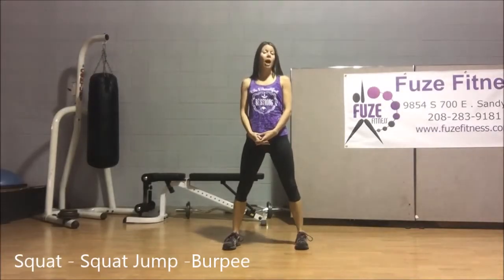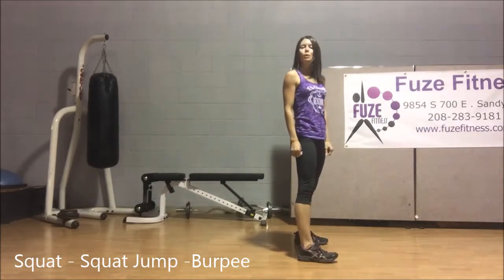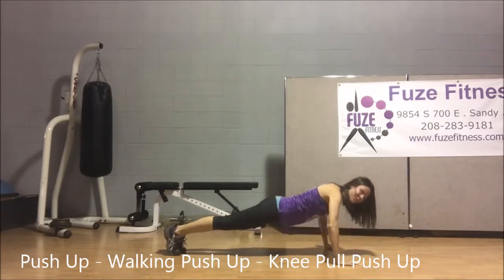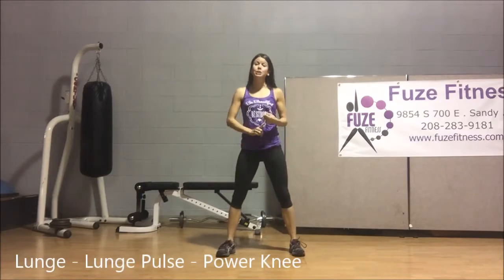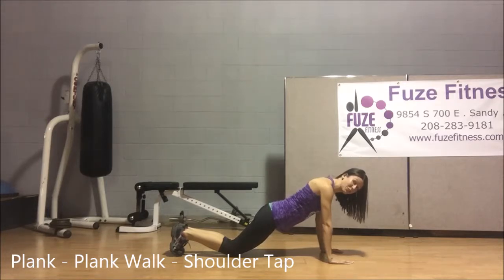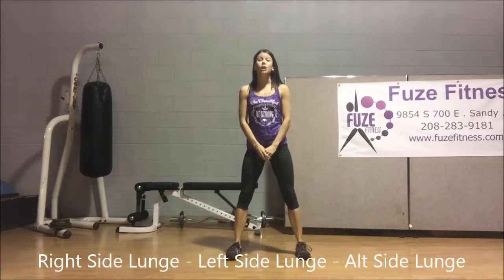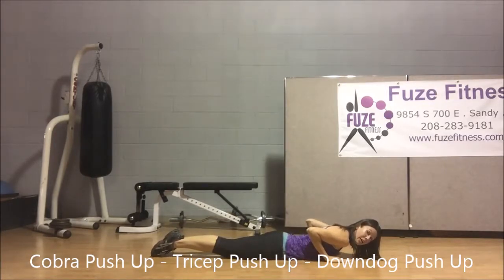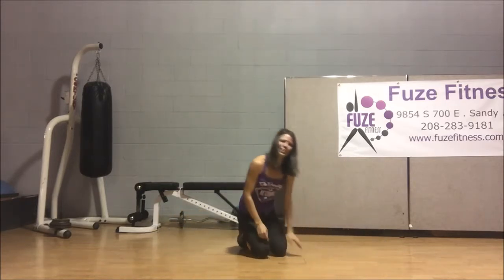Workout 2 - Bodyweight Strength and Cardio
As with all exercise programs, when using our full workout video, you need to please use common sense, .  To reduce and avoid injury, you will want to check with your doctor before beginning any fitness program.  By performing any fitness exercises, you are performing them at your own risk.  Fuze Fitness or owner Tessa Croshaw, will not be responsible or liable for any injury or harm you sustain as a result of our fitness program, DVD, online fitness videos, or information shared on our website.  This includes emails, videos and text.  Thanks for your understanding.